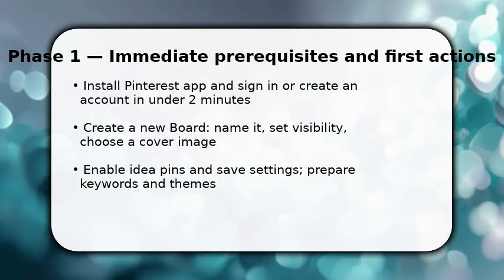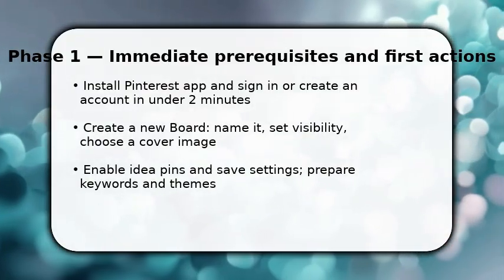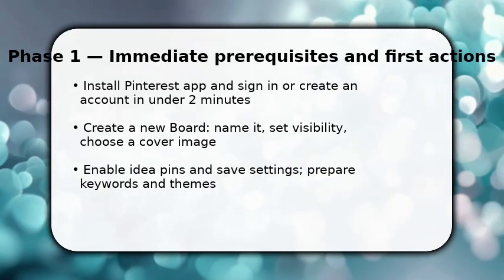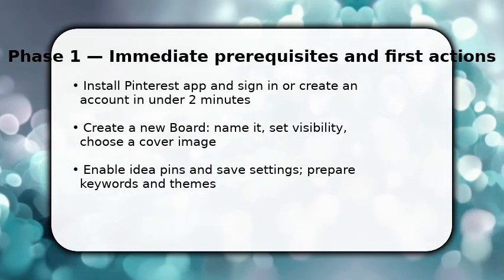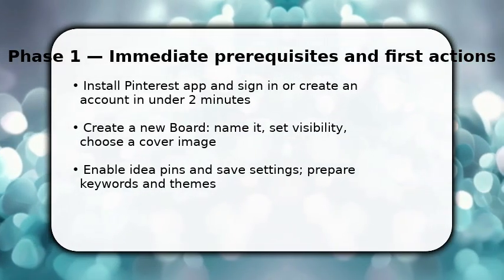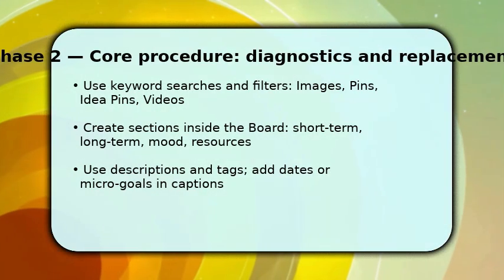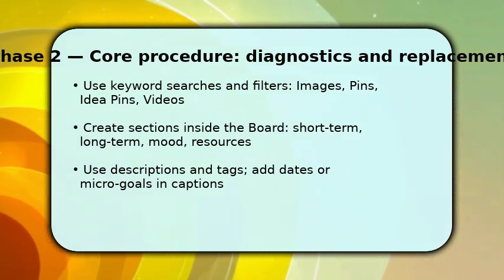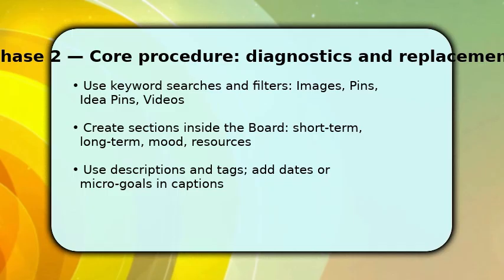How to Use Pinterest App for Vision Board (full Guide)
How to Use Pinterest App for Vision Board (full Guide) | 🔒 Surfshark VPN Deal — Stay private and secure. $1.99/mo + 3 Months Free ▸

Dive into the world of visual organization and creativity by mastering Pinterest's vision board feature. This comprehensive guide will walk you through setting up your ideal inspiration space, selecting images that resonate with your goals, arranging them for maximum impact, sharing ideas within communities, and much more.

Pinterest, vision board, inspiration boards, organize photos on Pinterest, creative organization tool,